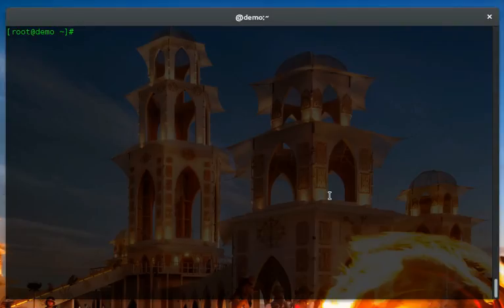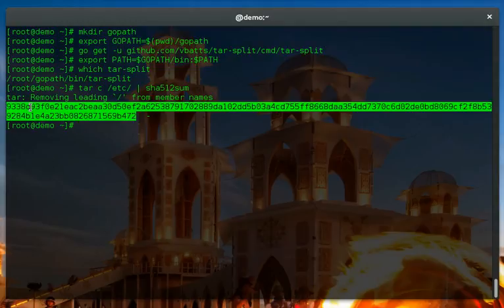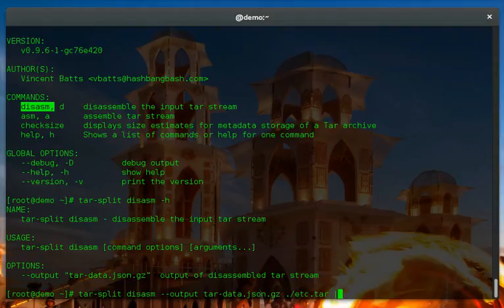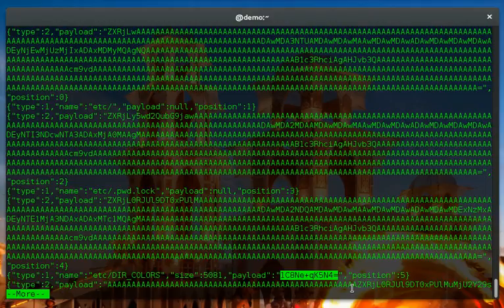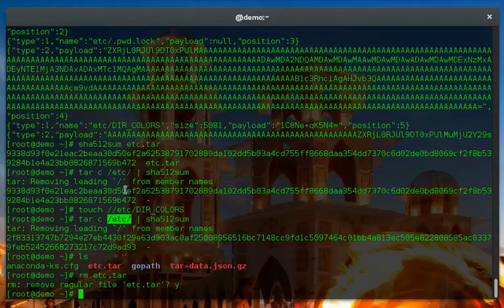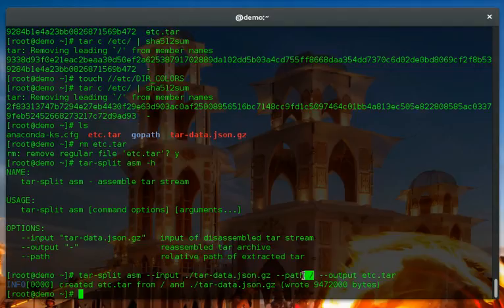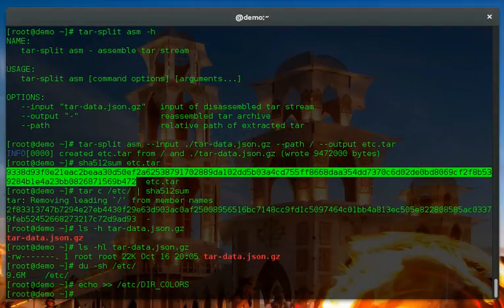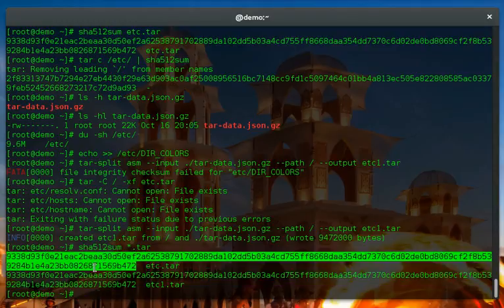tar-split command demo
Demo: disassembling and reassembling a tar archive.